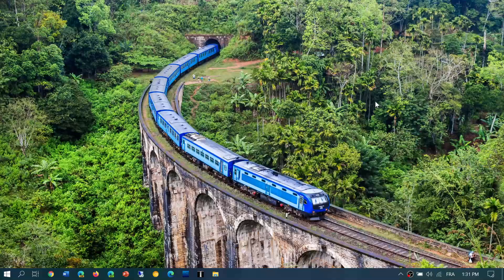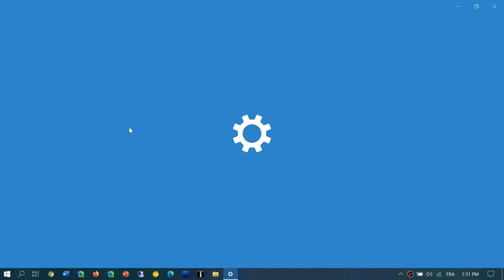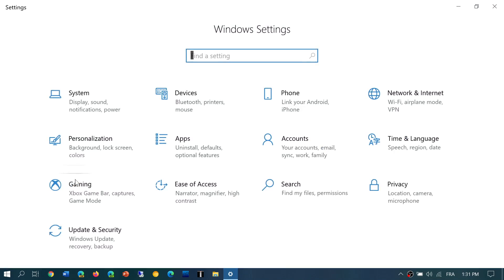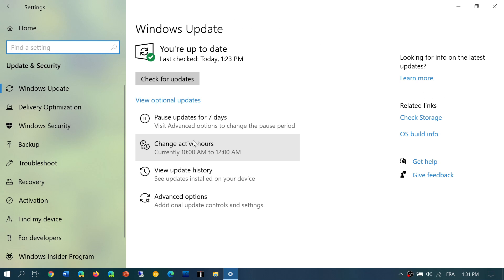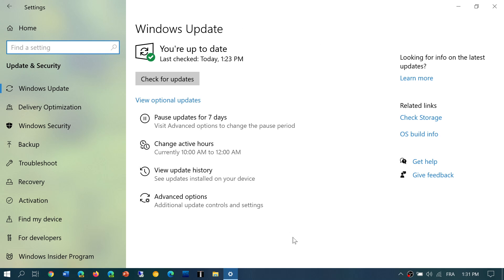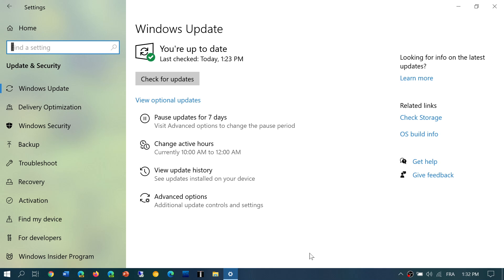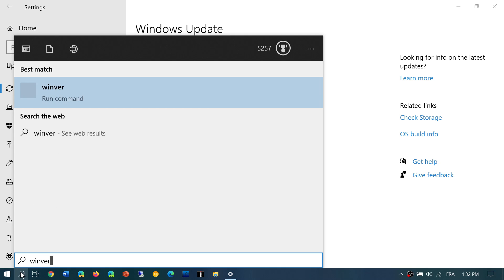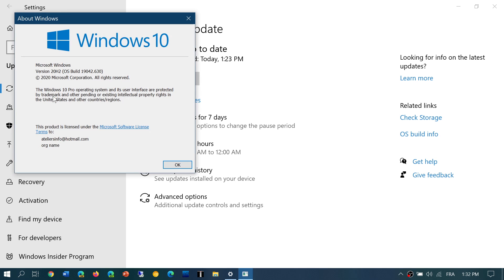Windows 10 1809 1903 1909 Cumulative update with huge list of bug fixes November 20th 2020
Huge list of bug fixes, but the most common USB 3.0 hub fixes and Edge fixes